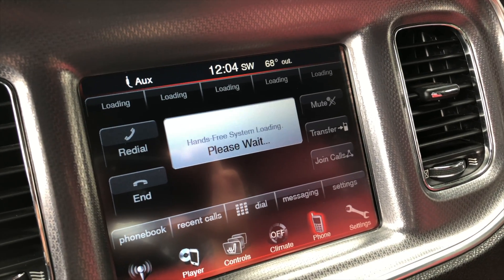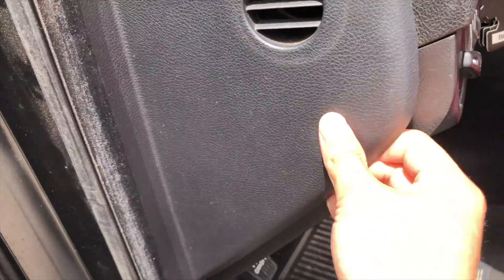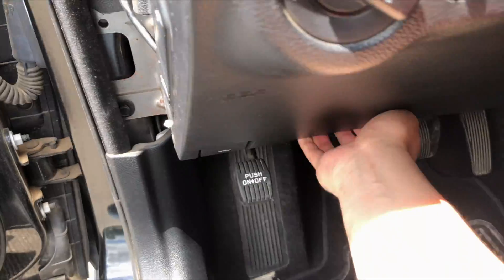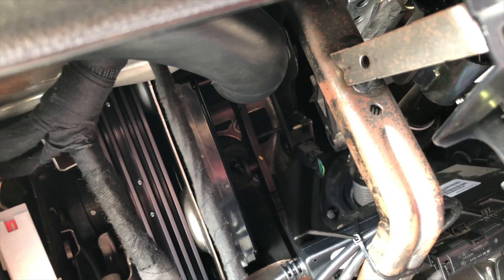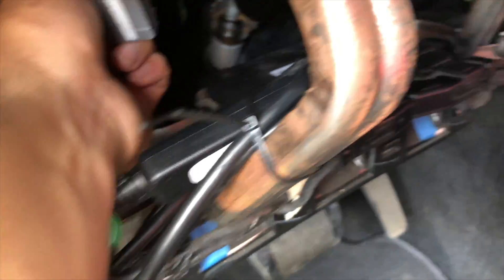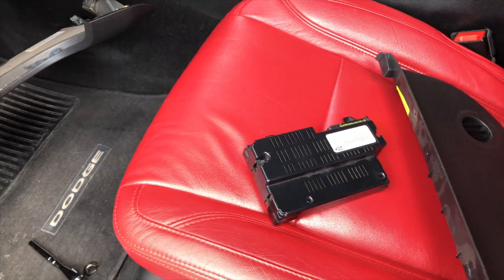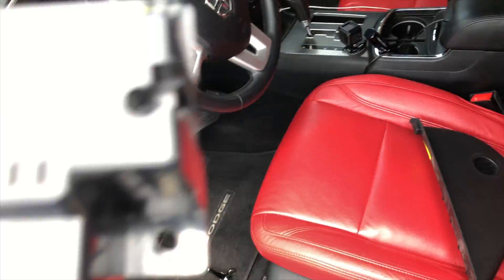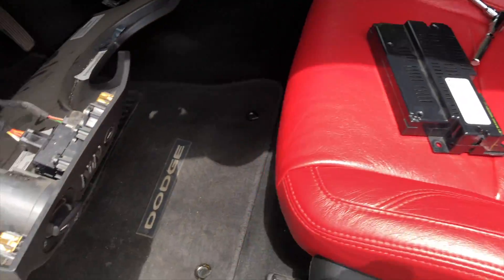Dodge Charger Bluetooth Issue Fix!!!